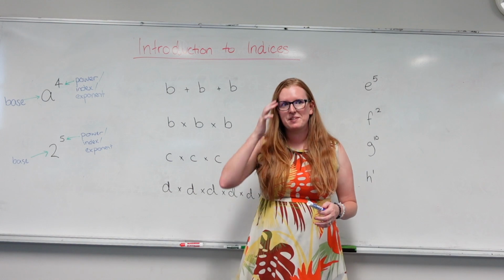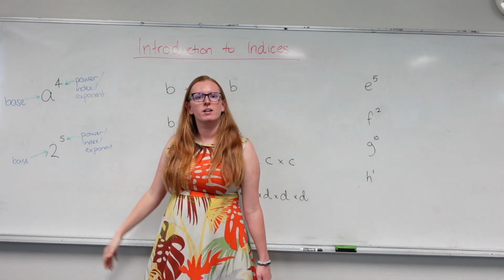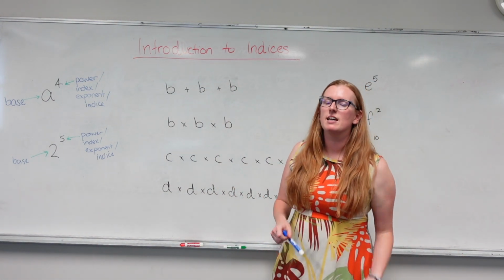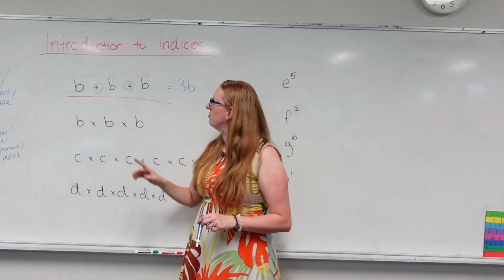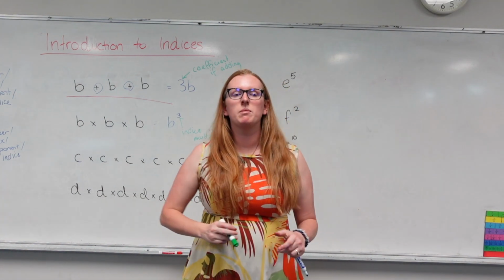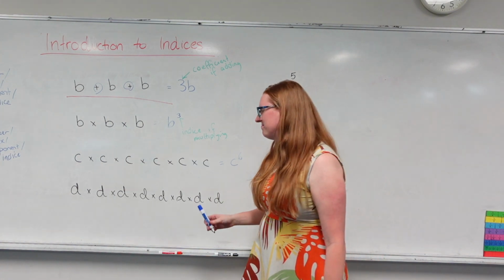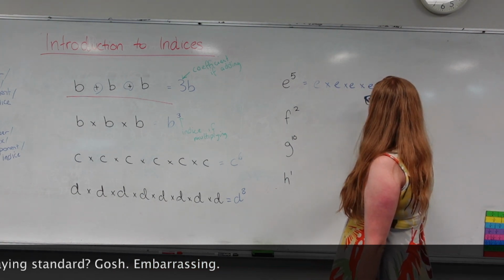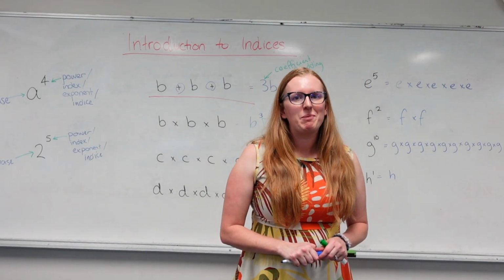Introduction to Indices - Part 1